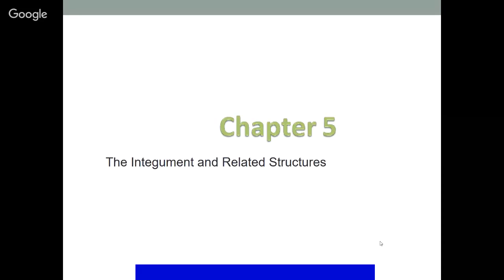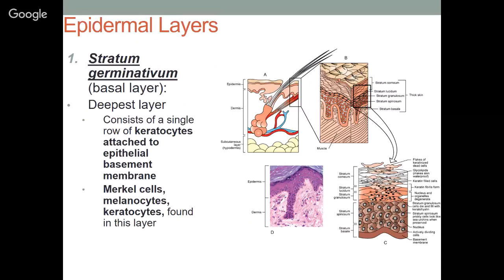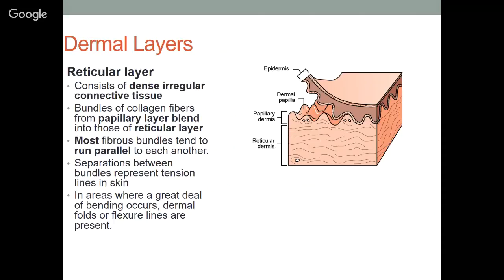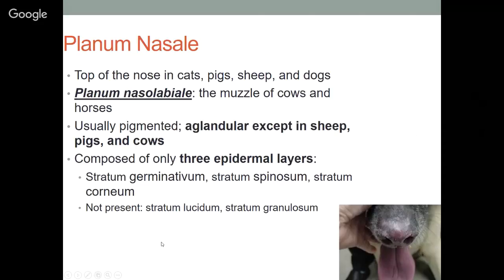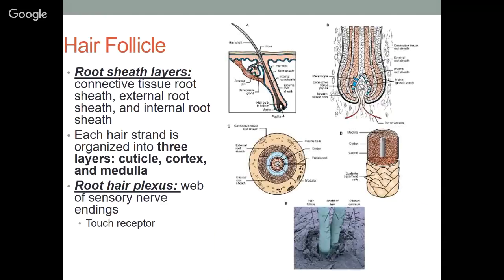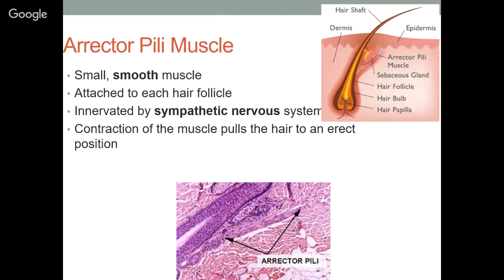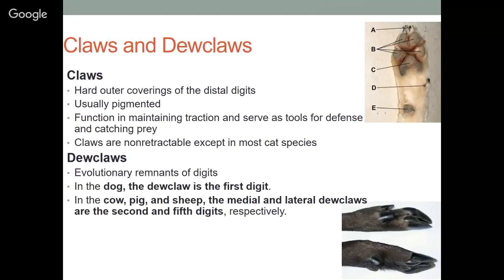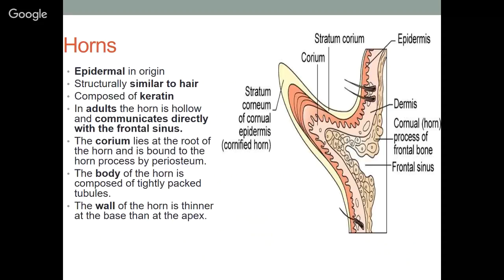Chapter 5 - The Integument and Related Structures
Comparative Anatomy and Physiology of the skin and related structures in a variety of species - for veterinary technology students at Sinclair College